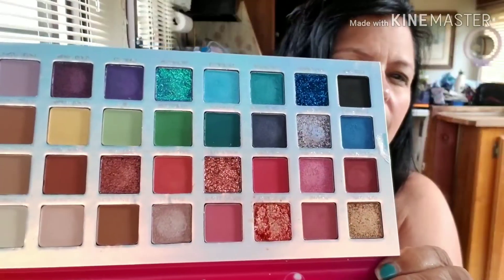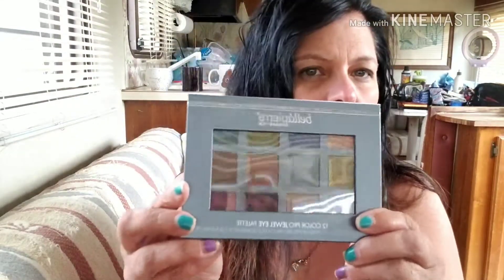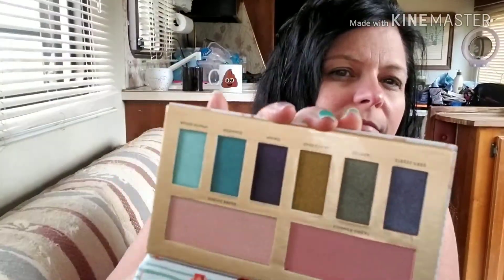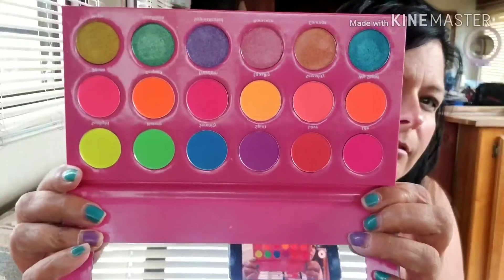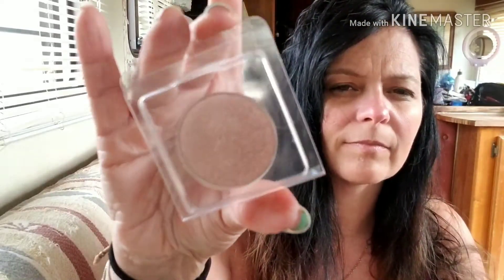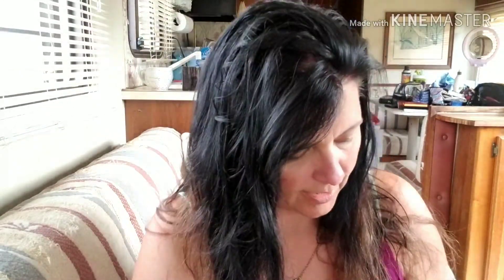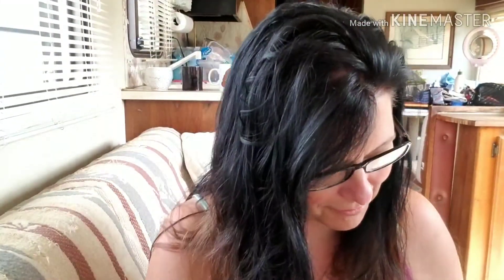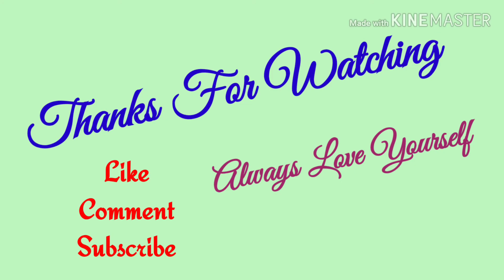Palletes from Linda Lange/Ipsy from my daughter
I bought a few palletes from Linda Lange here on YouTube and got an Ipsy bag from my daughter Tabitha